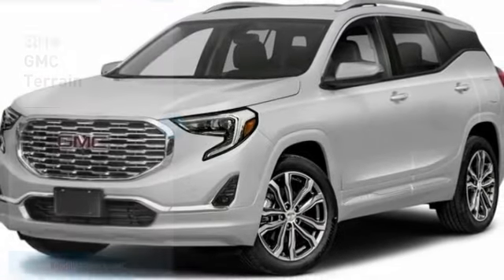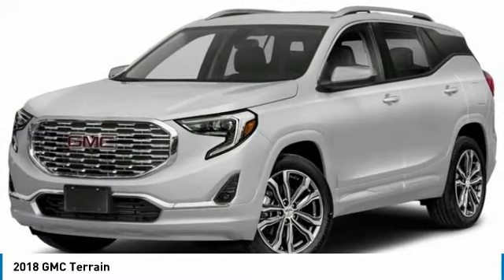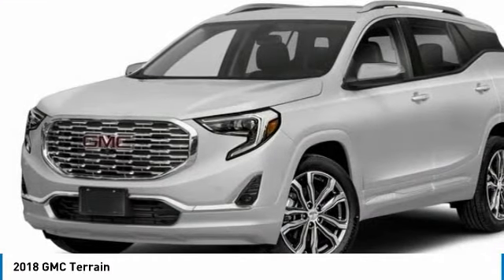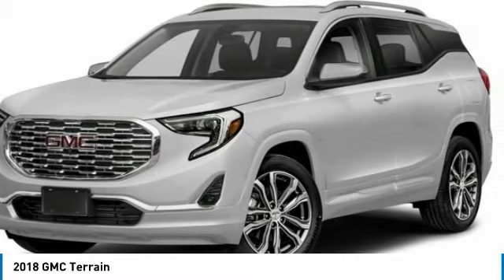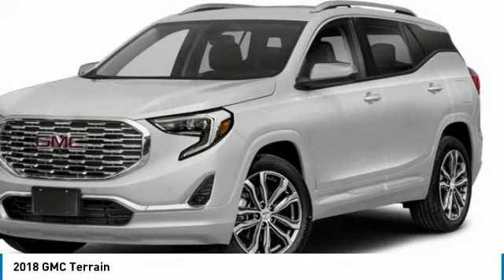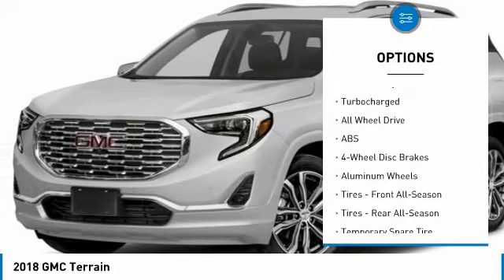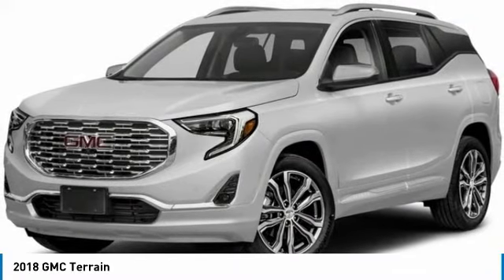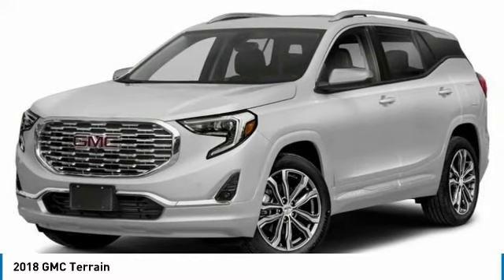2018 GMC Terrain 18365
2018 GMC TERRAIN Poughkeepsie, NY
Stock# 18365

2023 South Rd.

From its striking C-shaped LED signature lighting to its stunning floating roof, this 2018 GMC Terrain has been refined on every level. With three distinctive options, every trim boasts its own distinctive grille that makes a lasting first impression and sets a bold tone for the rest of the vehicle?s exterior. Striking LED signature lighting on the taillamps complete Terrain?s bold design from front to back. Terrain?s interior seamlessly incorporates exterior design cues to create a cohesive look. You?ll find a combination of bold styling, first-class comfort and plenty of space proving it?s as much about refinement as it is utility. Terrain?s interior features a standard leather wrapped steering wheel, real aluminum trim and soft-touch materials to enhance your driving experience and maximize comfort for both you and your passengers. A front-to-back flat load floor includes new fold-flat front-passenger and second-row seats so you can quickly go from accommodating people to utilizing every inch of cargo space. The GMC Terrain small SUV is engineered to meet the challenges drivers face every day ? from various road surfaces to unexpected conditions. Advanced technology such as the Traction Select system allows you to switch between drive modes to make real-time adjustments based on those ever-changing driving situations. Terrain offers an available suite of intuitive driver-assist and safety technologies ? so you can move with confidence in any direction.